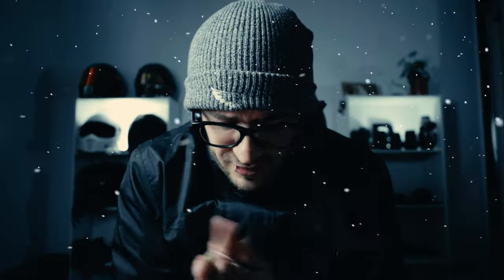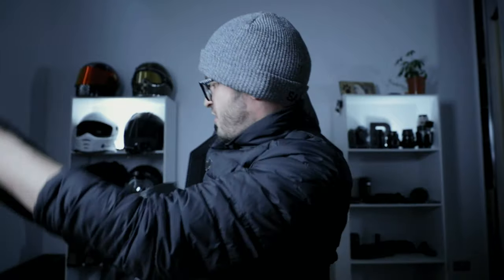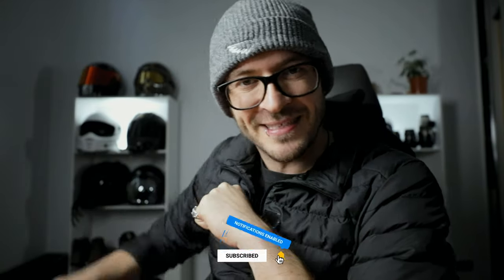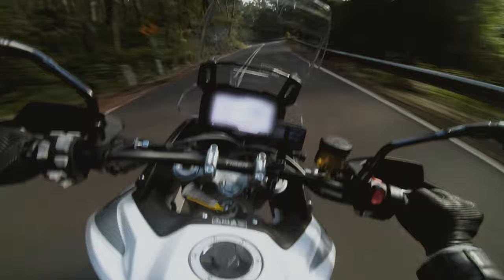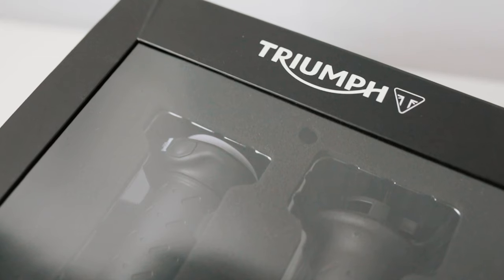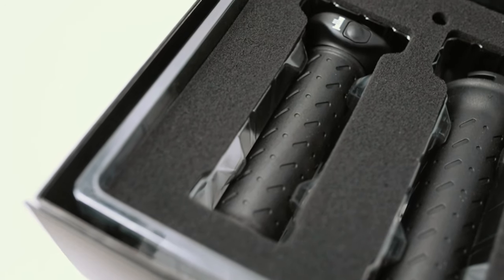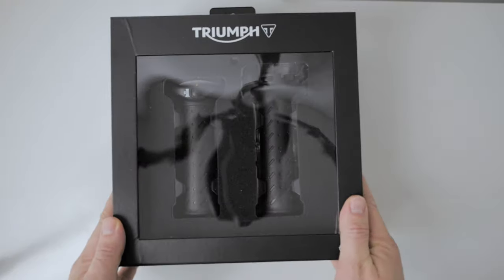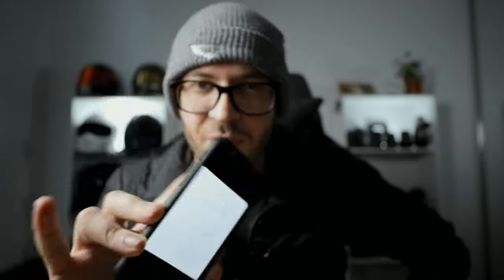Triumph Street Scrambler Heated Grips | INSTALLATION & REVIEW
Installation & review of the Triumph Street Scrambler heated grips. They're an absolute game changer and I'll show you why.

Mounts:
Long Arm
MX GoPro Adaptor
Mic Adaptor Housing

GoPro Battery Pack (Hero 6/7/8)
GoPro Spare Battery (Hero 6/7/8)

GoPro ND Filter (16)

GoPro Mic Adaptor (Hero 5/6/7/8)

Purple Panda Mic

GoPro Hero 7
GoPro Hero 8

My Cameras
Vlogging Camera 'Canon 6D Mark II'
B-Roll & Photography 'Camera Canon 5D Mark IV'
Vlogging Mic 'Rode Micro'

My Lenses:
Canon 16-35mm L f/2.8 III
Canon 70 - 200mm f/2.8
Sigma ART 35mm f/1.4

Gorilla Pod 3K

The things i wear;